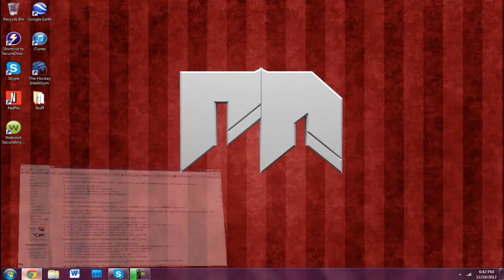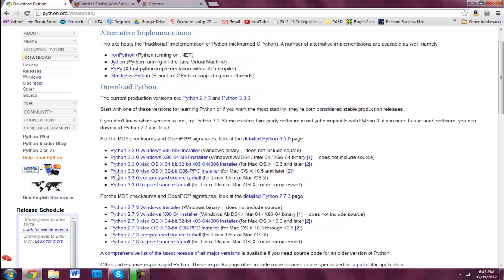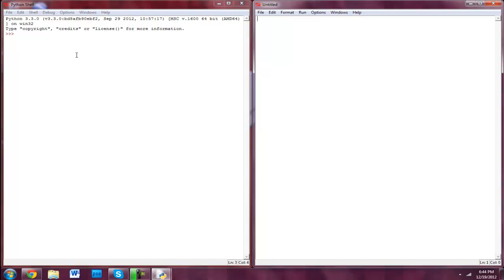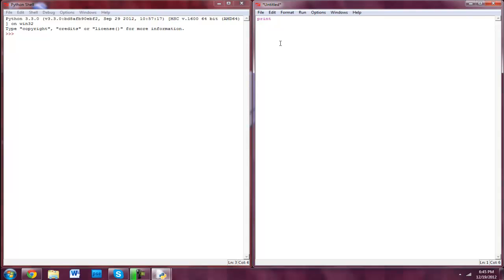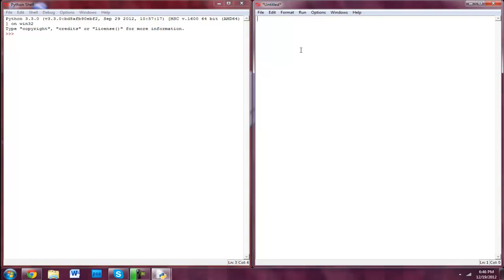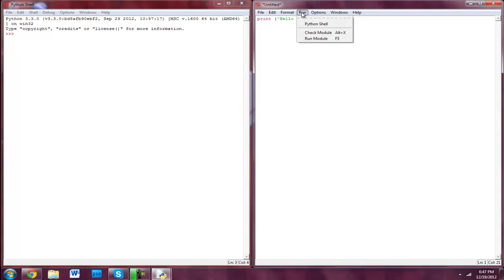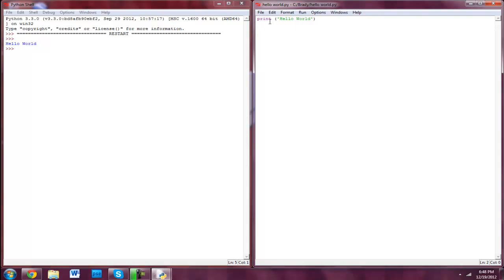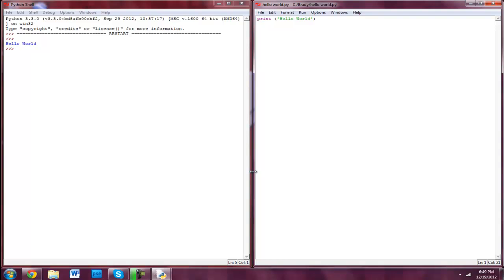Python Tutorials - Hello World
This tutorial is good for the complete beginner! Python is a great language to start out with!